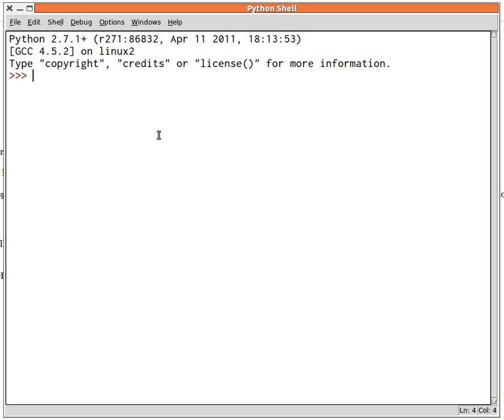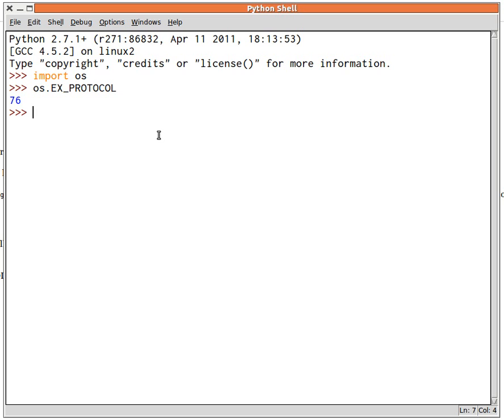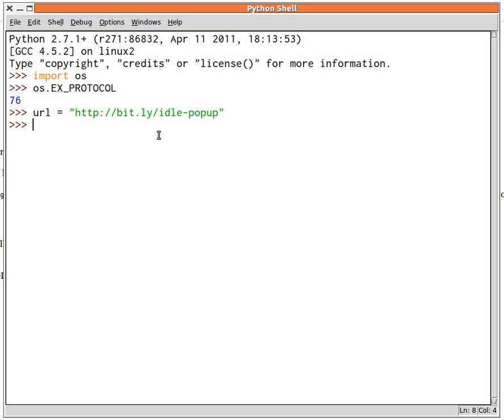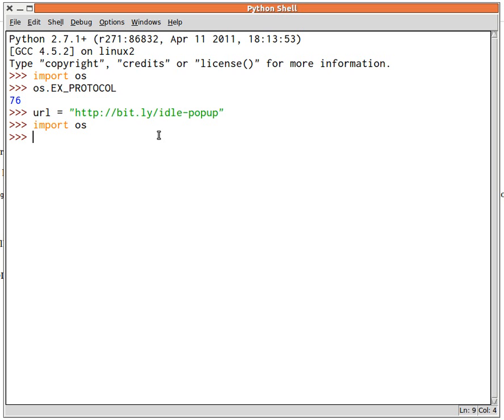3 IDLE tips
3 tips for working with Python's IDLE
1. Making completion popup (after hitting .) instant
2. Scrolling history with ALT-p/ALT-n
3. Completing names with ALT-/